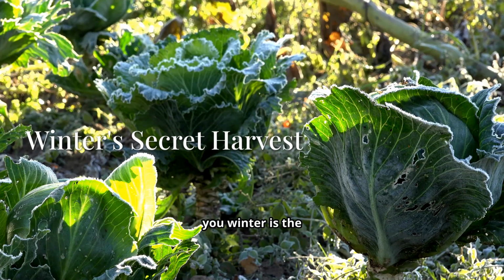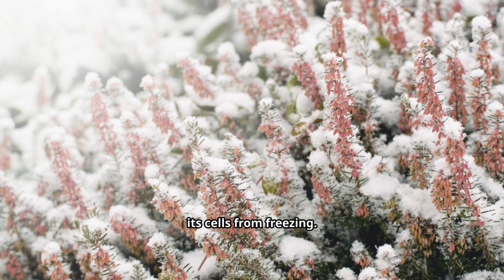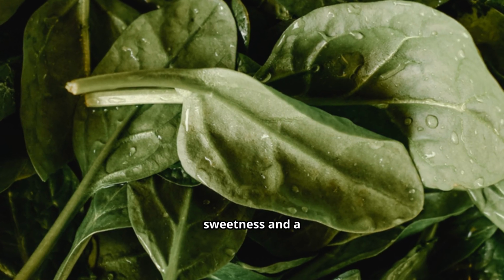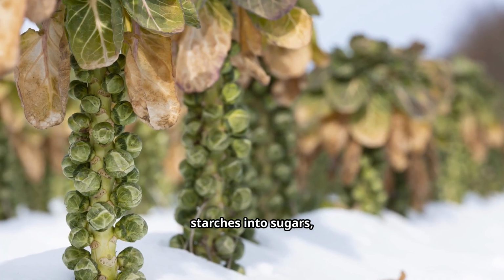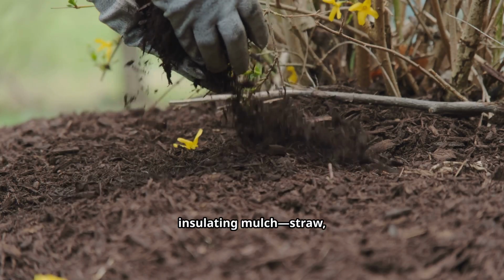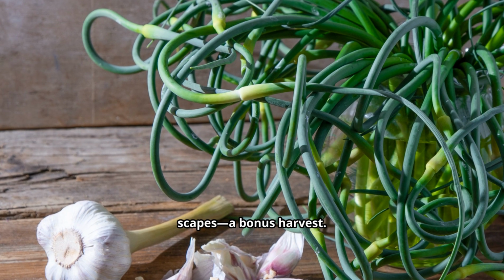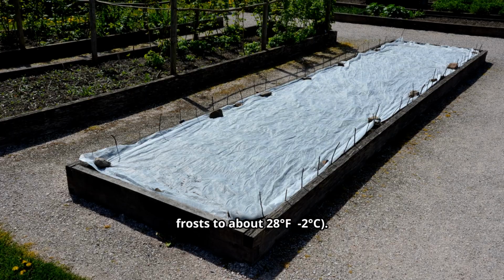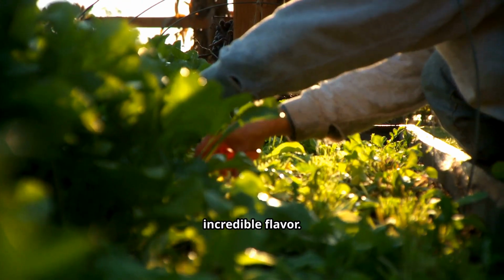Winter Garden Secrets: 7 Plants That Thrive In the Cold!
❄️ Winter Gardening Secrets Revealed!
Don’t let the cold stop your harvest—discover 7 frost-proof crops that can survive freezing temperatures and keep your garden thriving all season long. From kale and spinach to carrots and garlic, these hardy vegetables not only survive frost but often taste sweeter after a freeze. 🌱

In this video, you’ll learn:
✅ The top 7 vegetables that survive frost and snow
✅ How cold each plant can tolerate
✅ Tips for planting, protecting, and harvesting in freezing weather
✅ Simple ways to extend your growing season with mulch, row covers, and cold frames

Whether you’re in Zone 7 or any cold climate, these winter gardening tips will help you enjoy fresh food—even when your neighbors think gardening season is over!